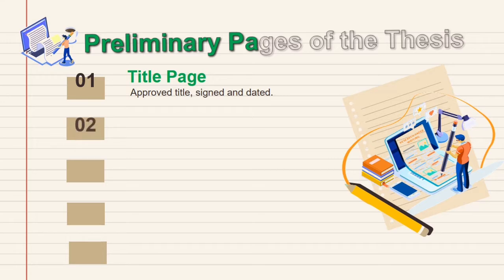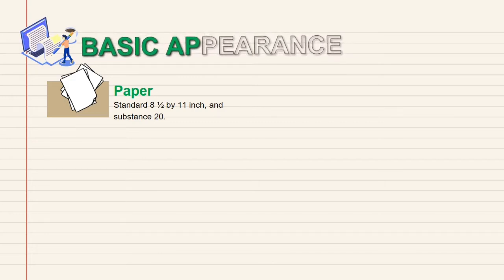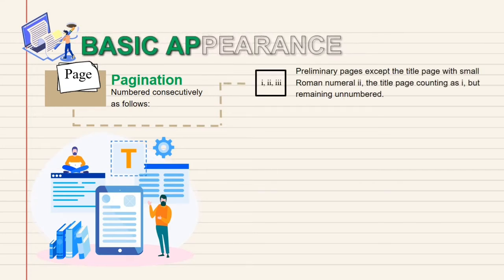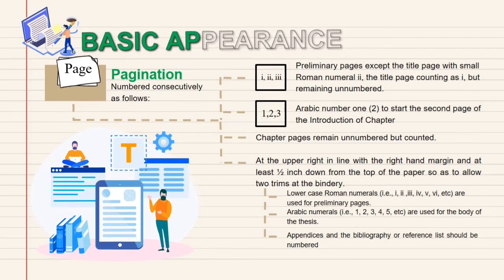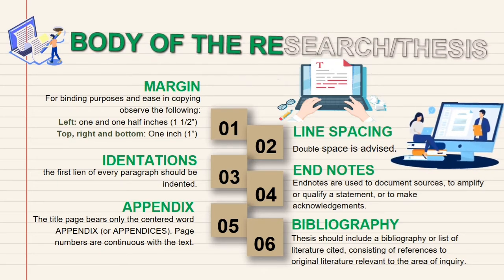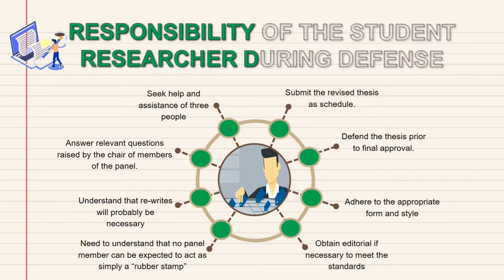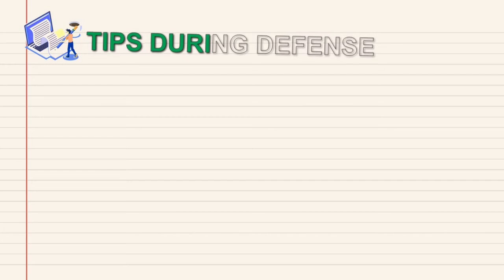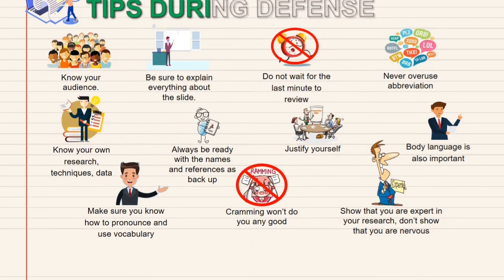What are Requirements in Thesis Writing & Defense